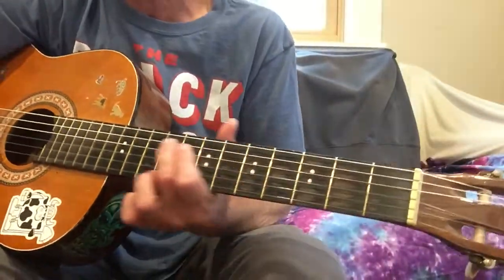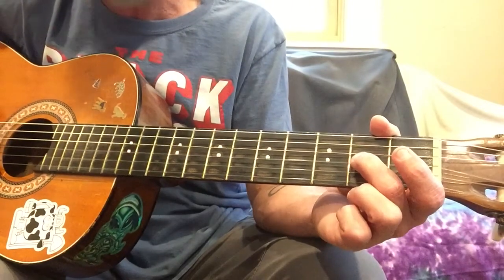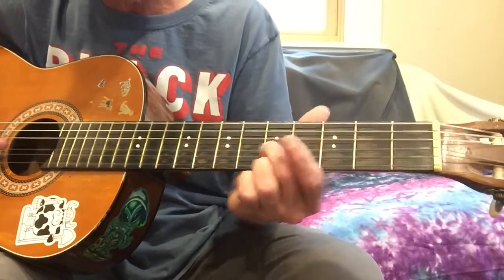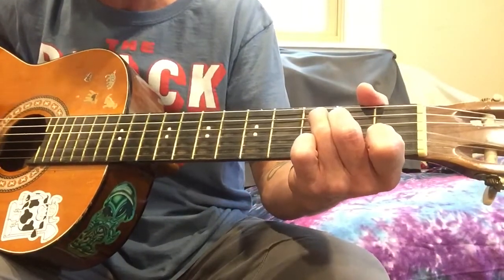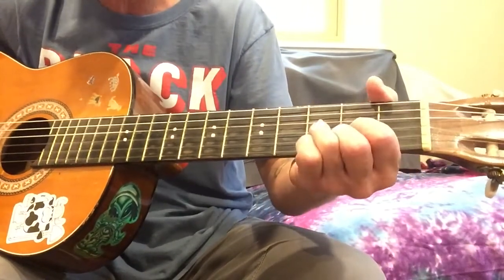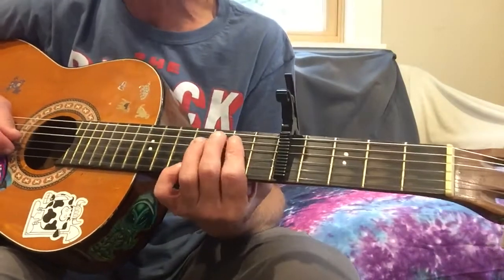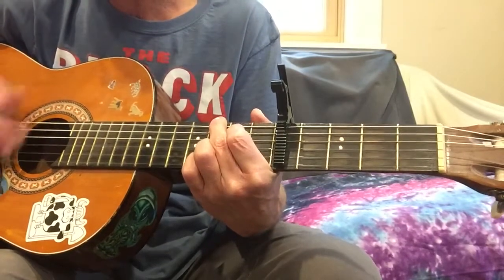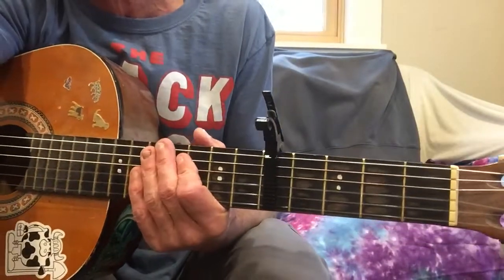Loving Cup Rolling Stones lesson